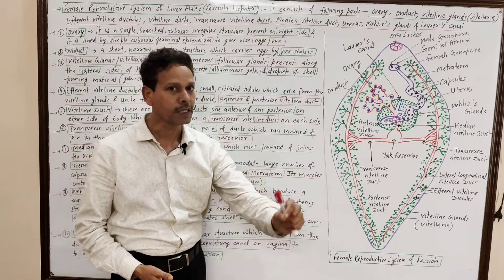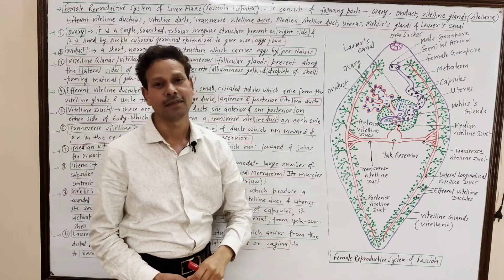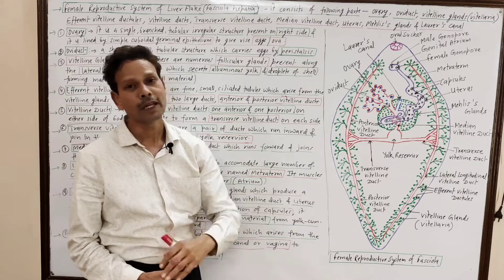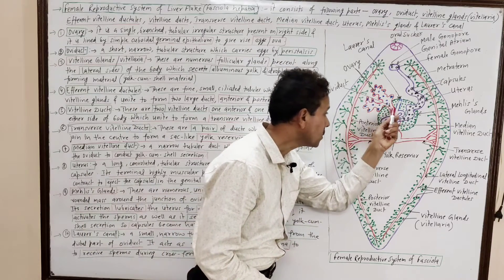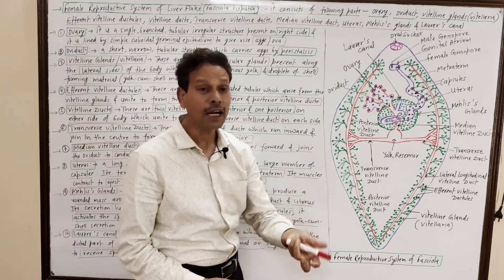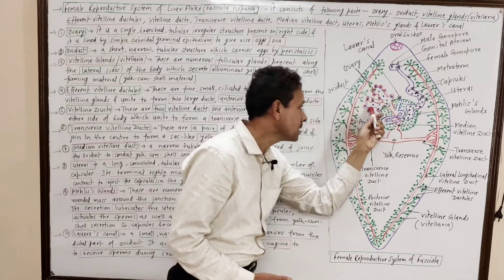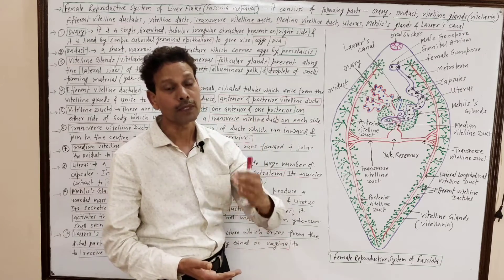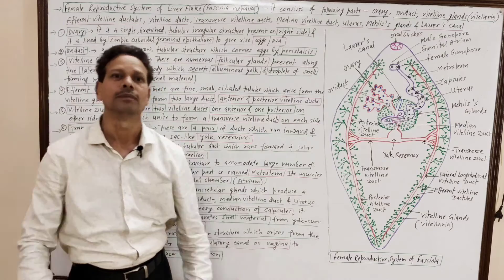Female Reproductive System of Fasciola Hepatica(Liver Fluke) | For IAS,NEET,GATE,NET and BSc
Platyhelminthes
Fasciola Hepatica(Liver Fluke)
Female Reproductive System of Fasiola Hepatica